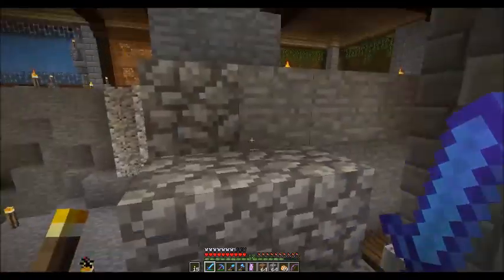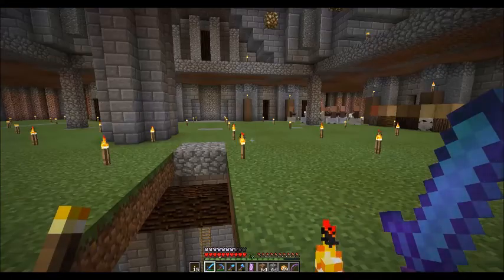Minecraft 1.13.1 - Family Derpcraft Ep008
Minecraft 1.13.1: Family Derpcraft Season 3 - Episode 8

Welcome back to the another season of Family Derpcraft, a Minecraft 1.13 experience. The 1.13 version of the Java edition had brought about many changes to the game and how the world works. The Wolf family enters into the game world and tries their hand at survival Minecraft. Family Derpcraft is a stand-alone-private world.

Family Derpcraft is not associated with any other group or crew, it is part of the Derping Around in Minecraft series that I started. Our goal, to simply have fun and to bring others along for the fun.

Episode: Fixing Up the Skelly Farm

In this episode Lord Von Wolf works on the skeleton spawner area. After having to change the idea for the design, a new concept comes out. Check out what happens on the farm level of the base.